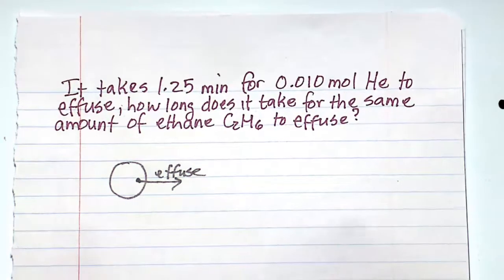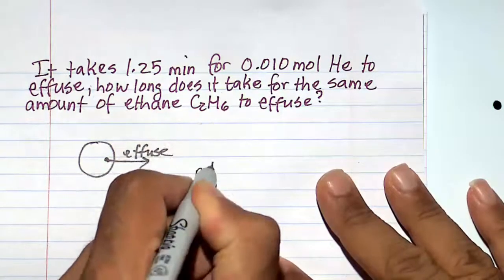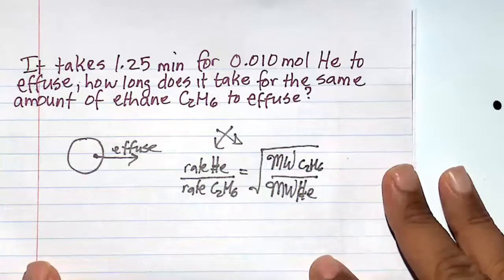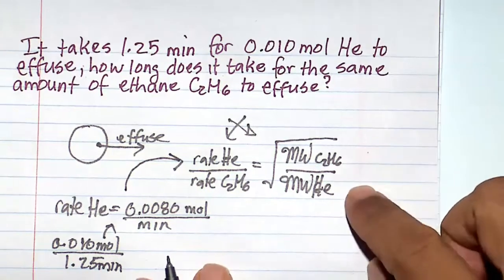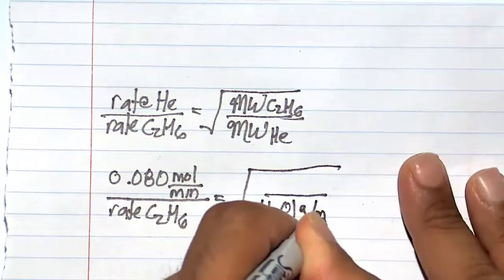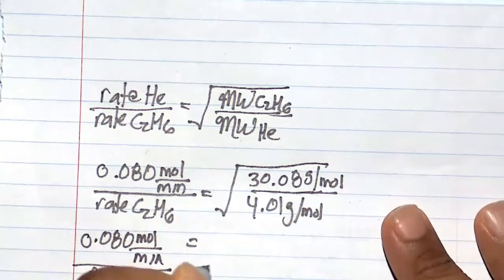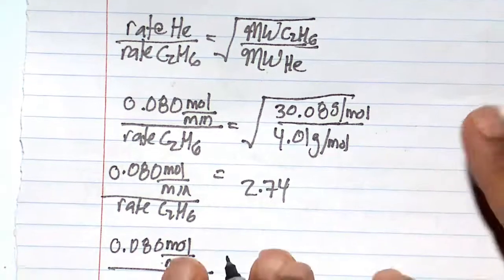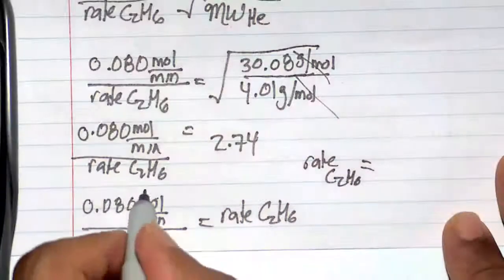Quick video: Calculating the effusion rate (ratio) of ideal gases